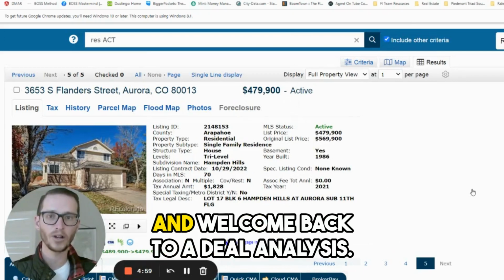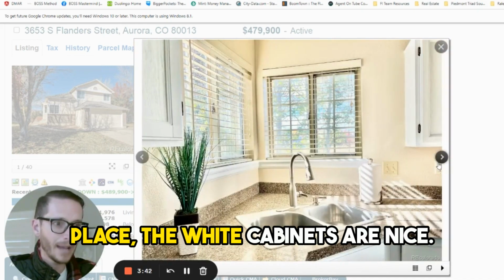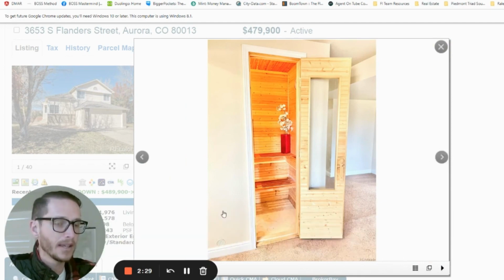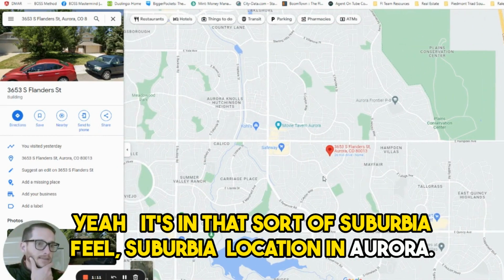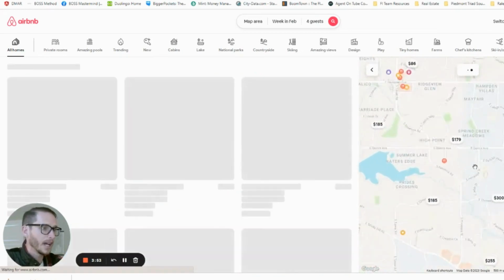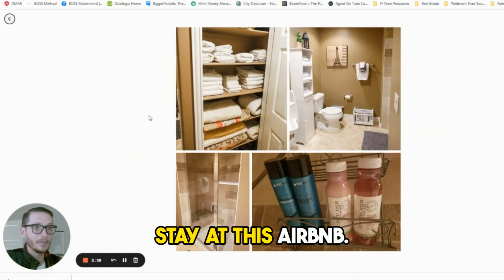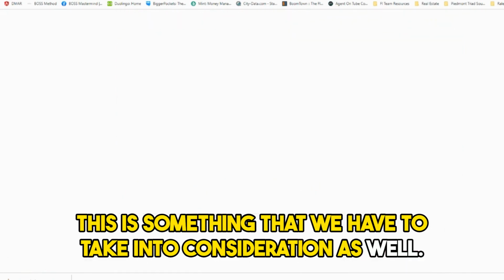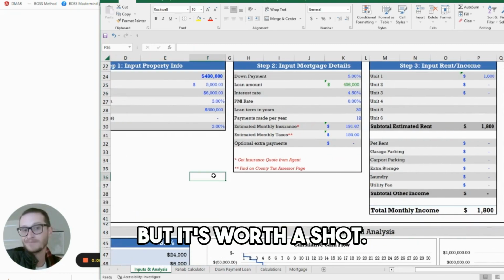House Hack with a Built In Sauna?? Aurora Deal Analysis Running the Numbers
It's not often where you find a garden view basement, but having a built in sauna at the same time? I HAD to analyze this deal.

Work with an investor friendly agent in Denver!

Are you in the Greater Denver market and interested in becoming financially free and investing in real estate?

Follow @ian.realestateagent on Instagram and TikTok for more financial tips, real estate pointers and videos, and just all around good fun!

0:00 Intro
0:15 MLS Analysis
2:15 Sauna??
4:03 Going through the numbers
8:41 Outro